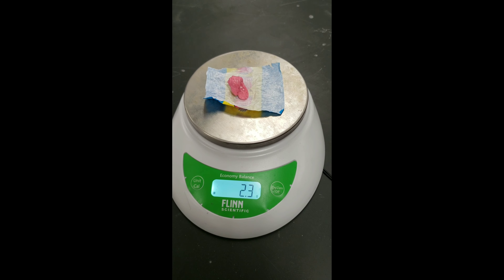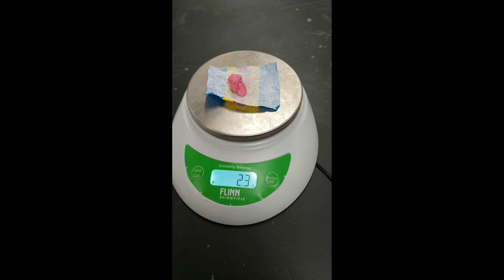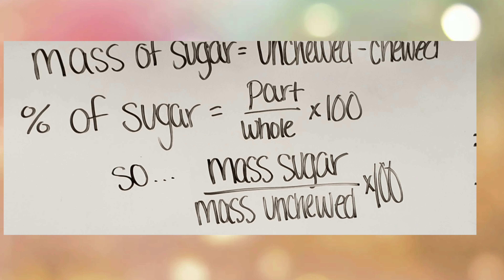Percent Composition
How to calculate the percent composition of sugar in a piece of gum!